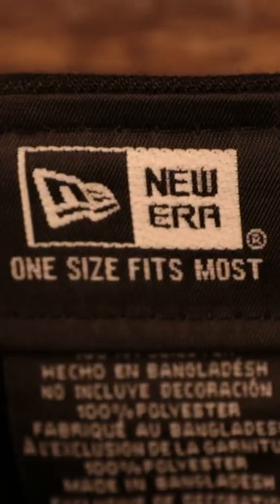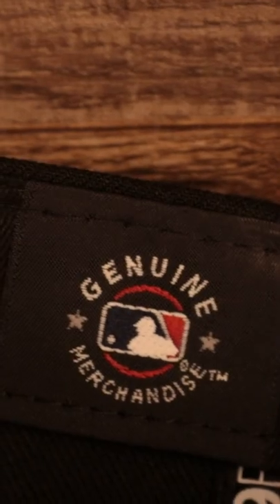Pittsburgh Pirates 9Fifty Patch Up MLB Grey Bottom Snapback Hats | Product Review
Easily one of the best patches in the New Era Patch Up collection, this 1959 All Star Game side patch for the Pittsburgh Pirates has the timeless yet retro feel that everyone looks for when it comes to rocking old-school side patch 9Fifty snapbacks.